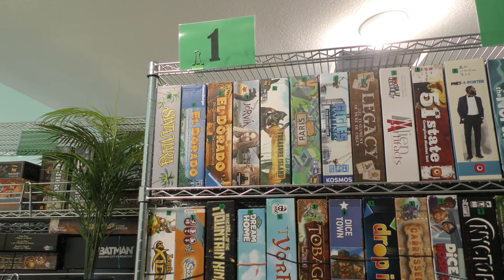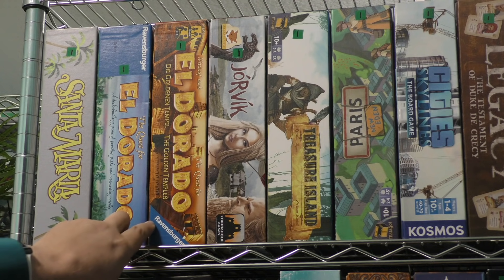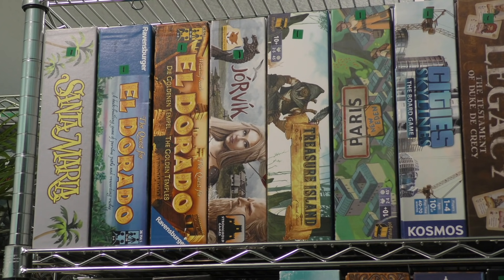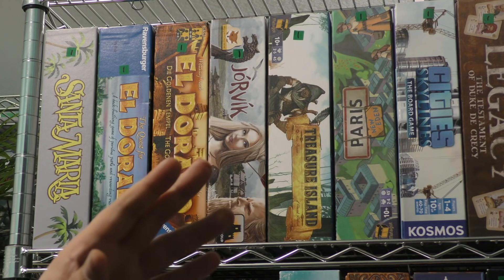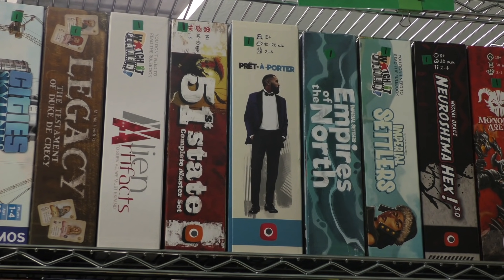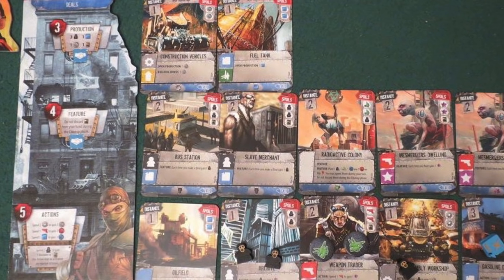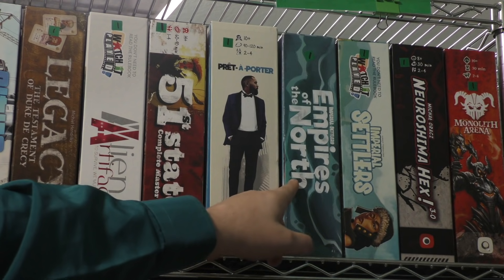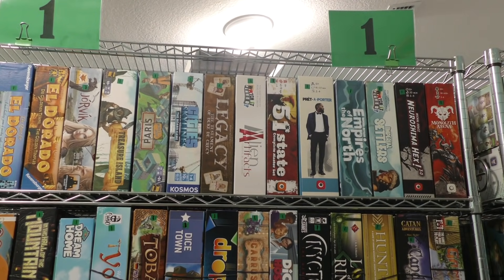Reviewing Shelf 1A: Santa Maria - Monolith Arena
Tom Vasel takes a look at a shelf from the dice tower library and shares his thoughts!